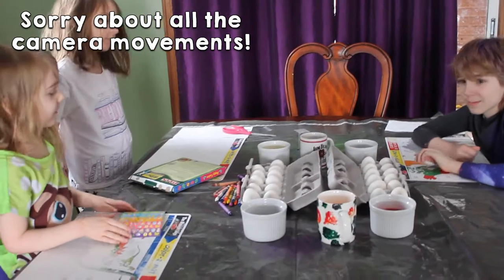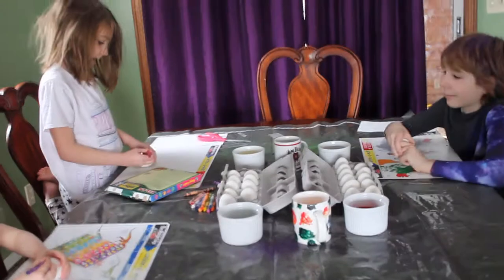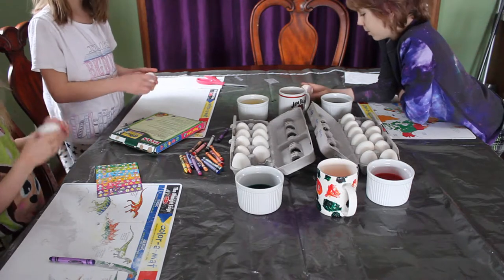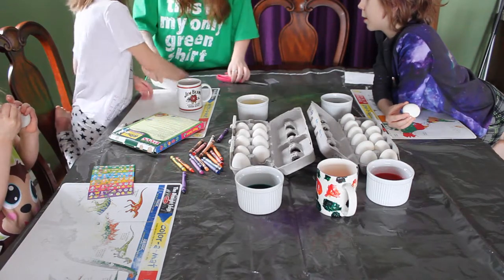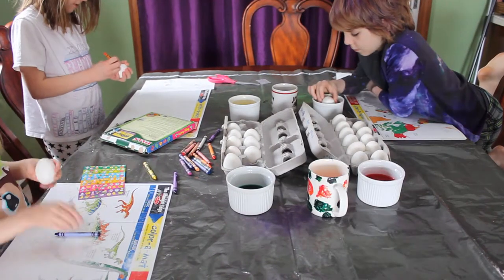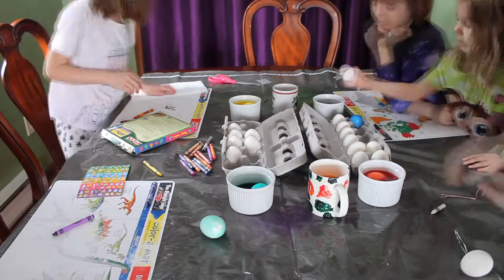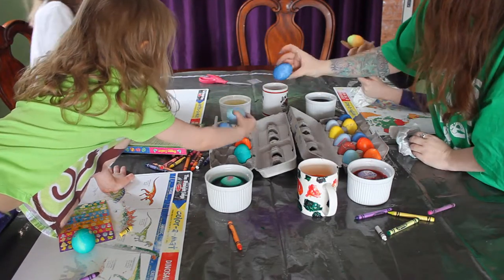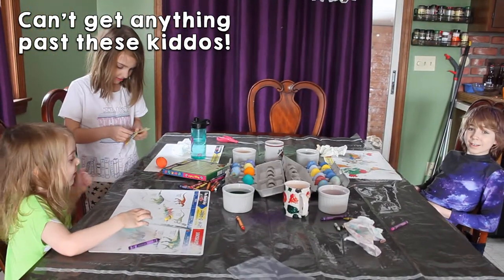Painting OSTARA/EASTER Eggs!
Ostara is (basically) the Pagan version of Easter. We don't actually celebrate Easter, but Ostara celebrations include a lot of the same things (like painting eggs!). Ostara celebrates the Spring Equinox (which is usually around March 21st).  We painted our Ostara eggs on Sunday, March 25th and did an egg hunt around our house on the same day.